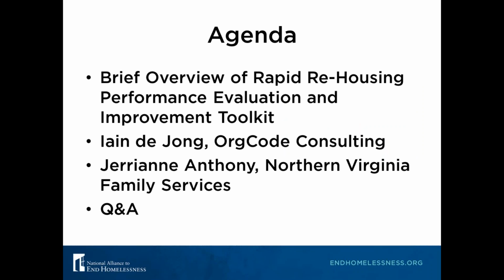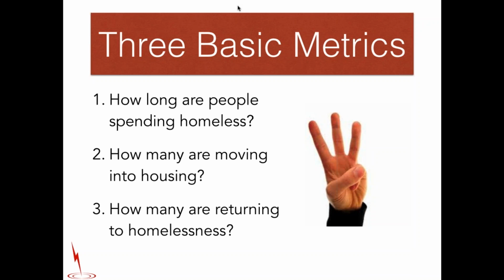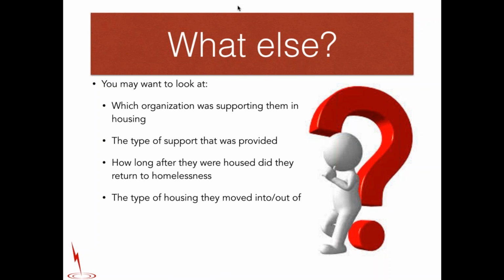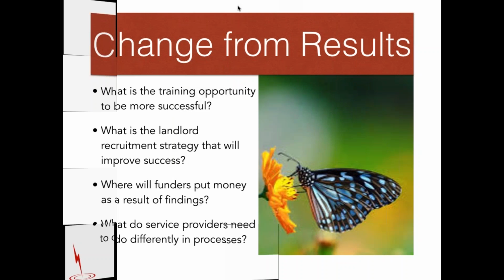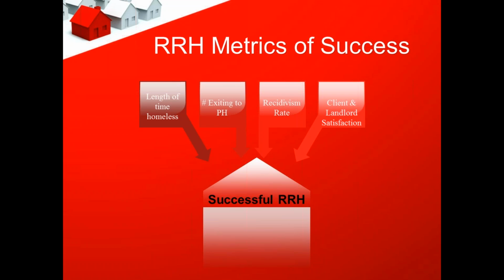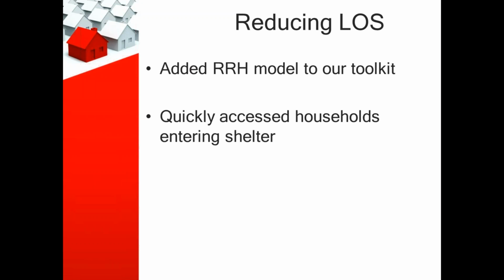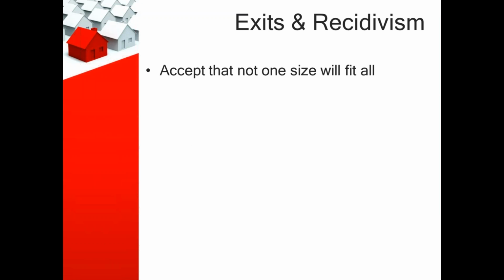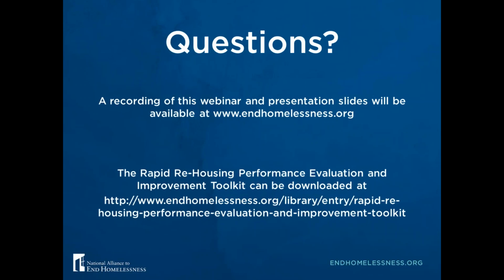Rapid Re-Housing Performance Evaluation and Improvement Toolkit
Learn how to use your program or system data on rapid re-housing to evaluate and improve services. In this webinar Iain de Jong, of OrgCode Consulting, and Jerrianne Anthony, of Northern Virginia Family Services, discusses the three metrics you need to evaluate rapid re-housing performance and how to translate your data into action.